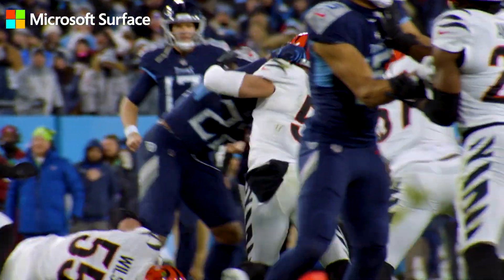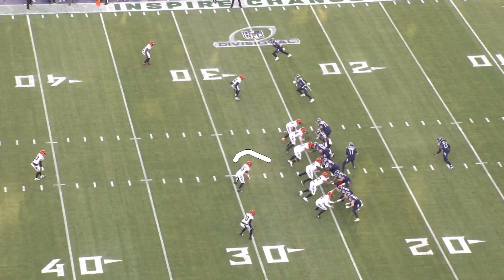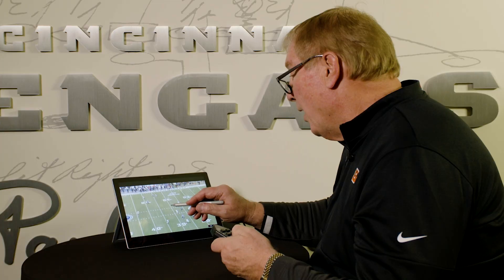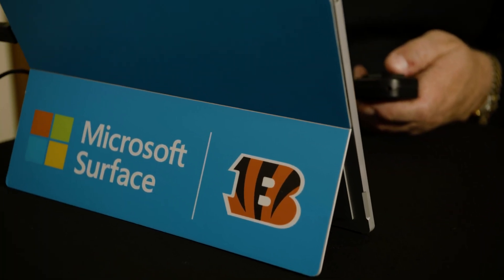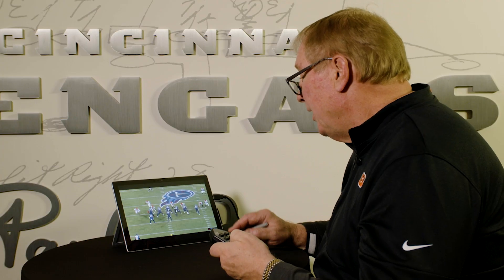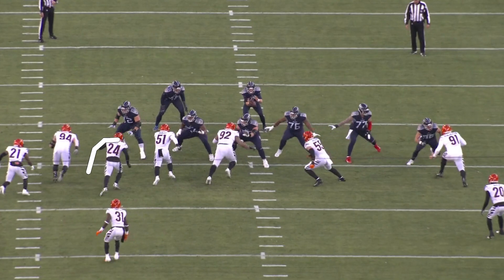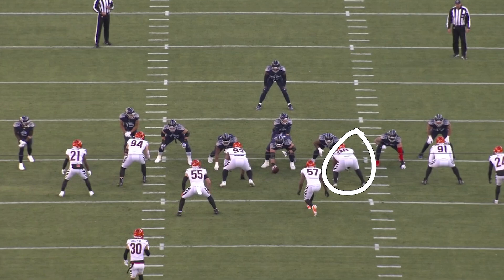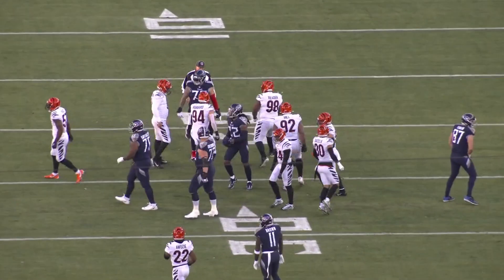"It Was A Dominant Performance" | Cincinnati Bengals Defense Against Tennessee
Bengals radio analyst Dave Lapham breaks down Cincinnati's best defensive plays against the Tennessee Titans. Powered by Microsoft Surface.